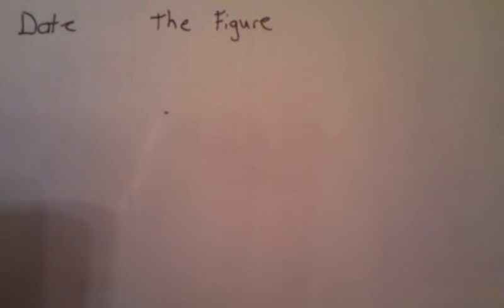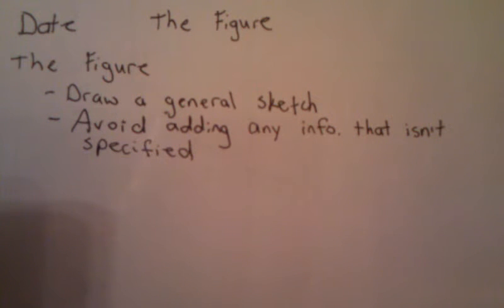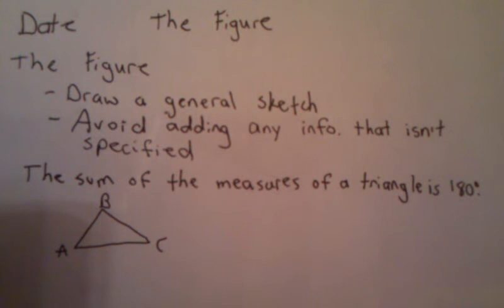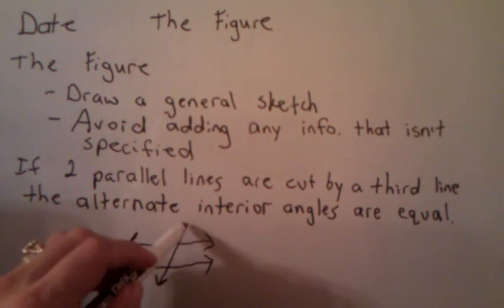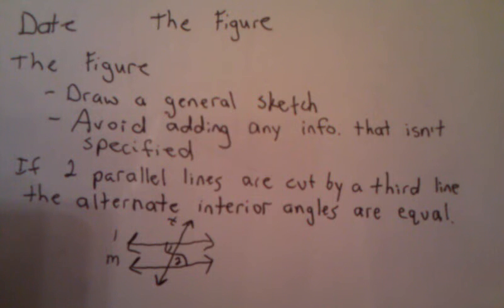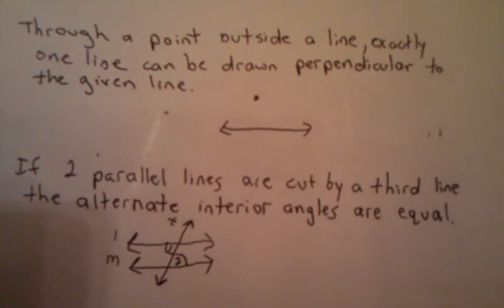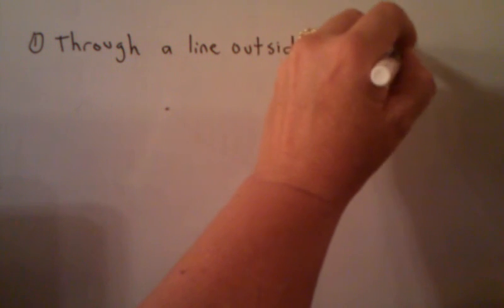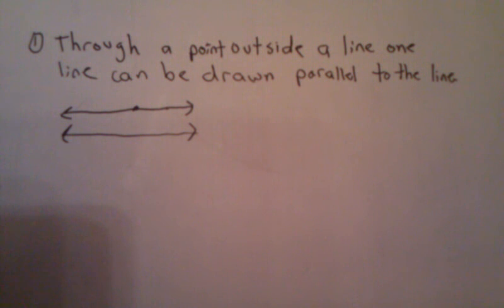16 G L Figure